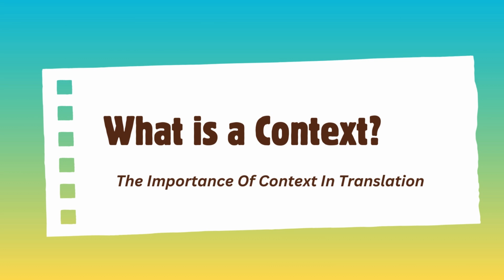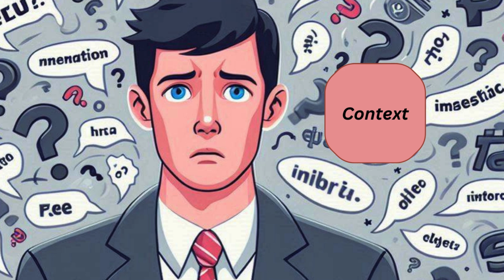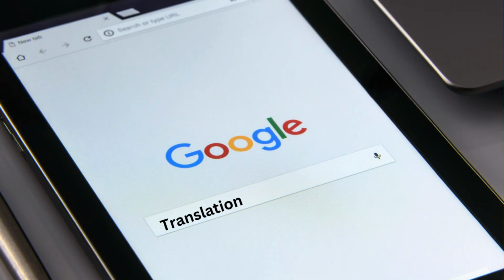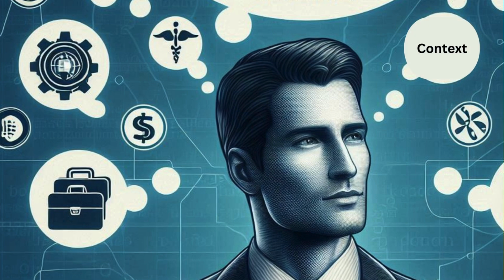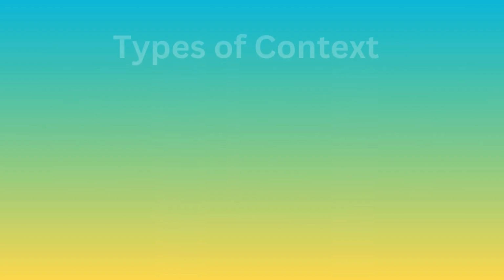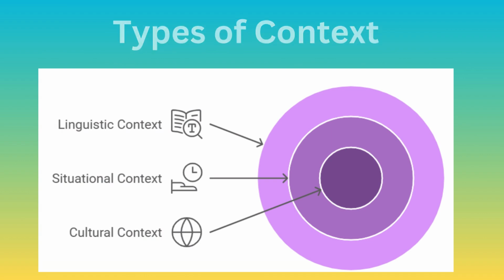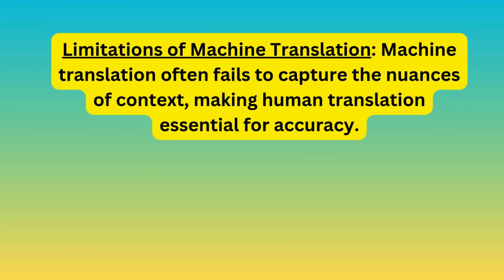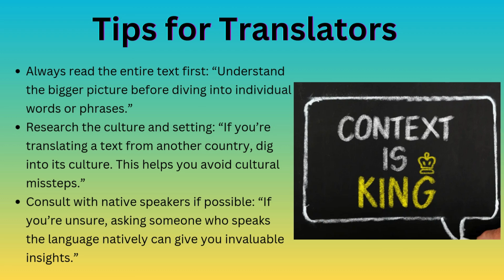What is Context? Why context is Key?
Context in language is what surrounds a word or piece of text. In order to understand what words mean, we have to know something about the situation where they are used. In print, a word, phrase or sentence has other text around it.

1. Unlocking the Power of Context in Translation: Learn why understanding context is crucial for accurate and effective translation.

2. Did you know that context can dramatically impact the meaning of translated text? Discover the importance of considering context in translation work.

3. Context Matters: Find out how taking the time to understand the context of a text can make all the difference in translation accuracy and clarity.